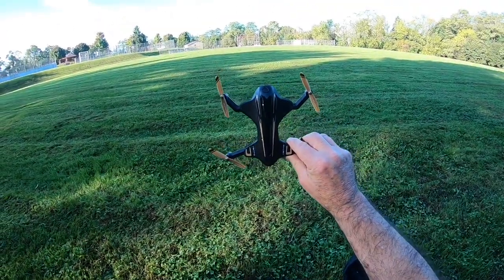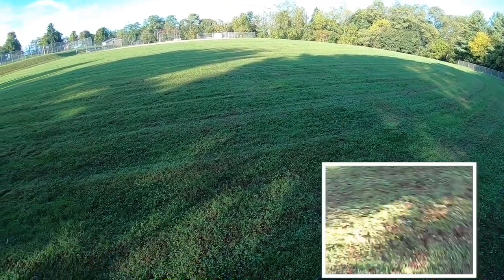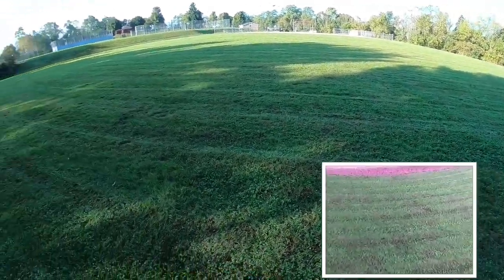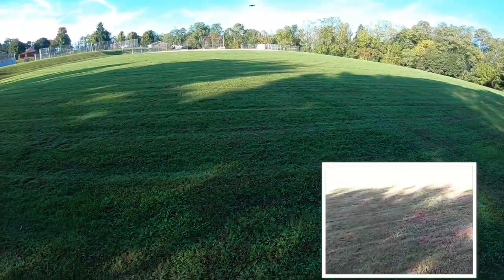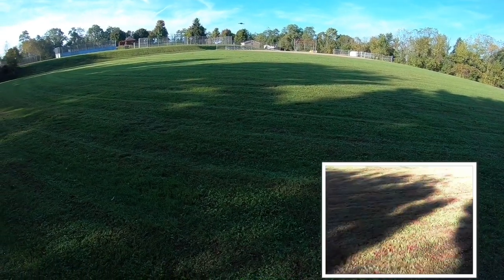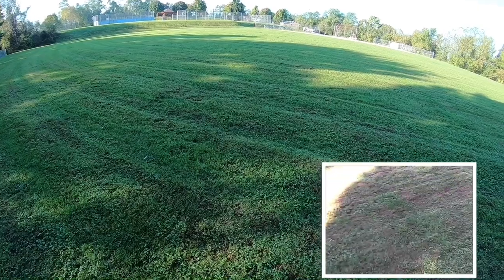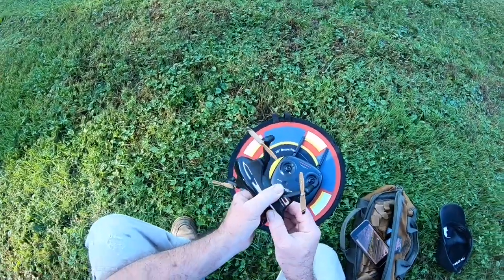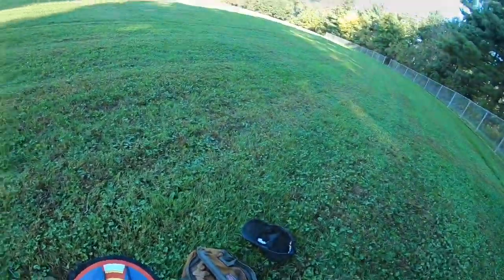Protocol Vento WIFI Drone It Flies Ok not Great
Shoot 480p video and photo
For visually stunning footage.

Real-time first-person view of your flight
Beam what your drone sees through its camera straight to your phone or tablet using a free iOS and Android app so you can go on a virtual flight, set up great photographs, and monitor telemetry data.

Control the drone from up to 150' away
The built-in lithium-polymer battery provides up to 6 minutes of flight time per charge.

2.4GHz remote controller
Powered with four AA batteries (not included).

Crash-resistant materials
Durable materials protect your drone against damage.

Before takeoff, update all software and firmware, and read the instructions thoroughly.

The use of drones (also known as small unmanned aerial systems) may be regulated. The following websites may help you make informed decisions about how regulations impact you